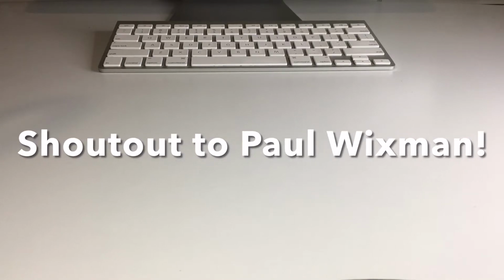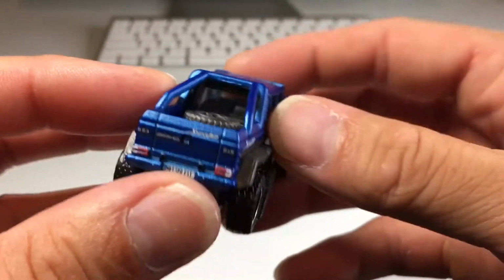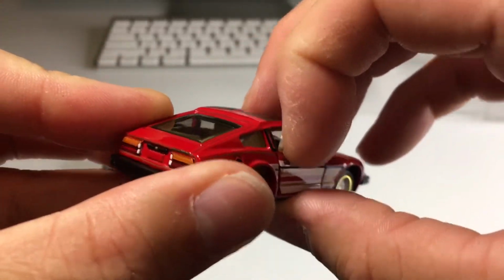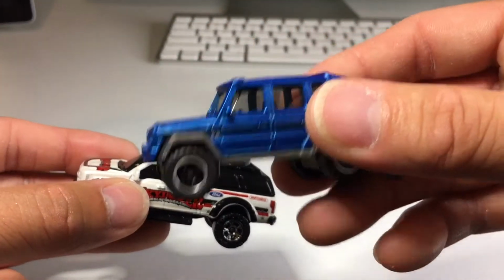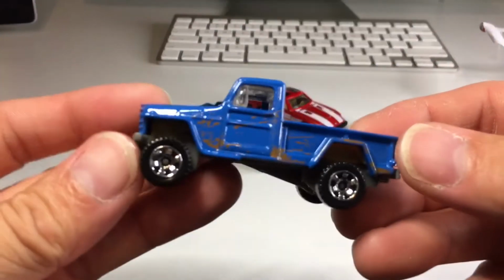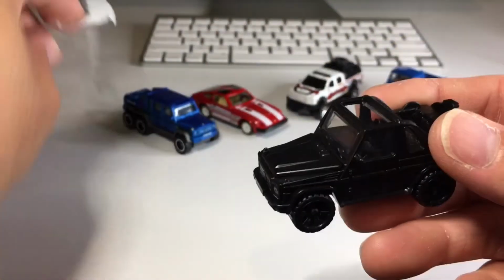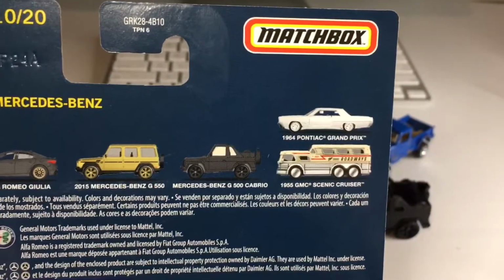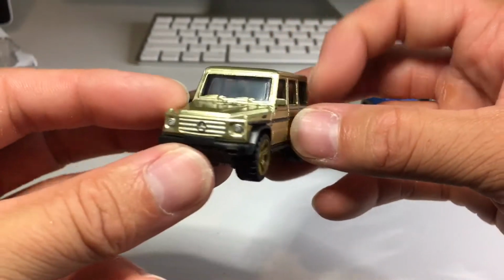EPIC Matchbox Haul & Unboxing! Mercedes G Wagons! 😍